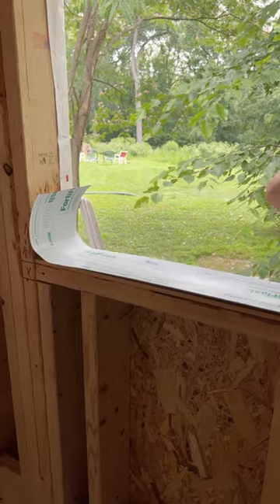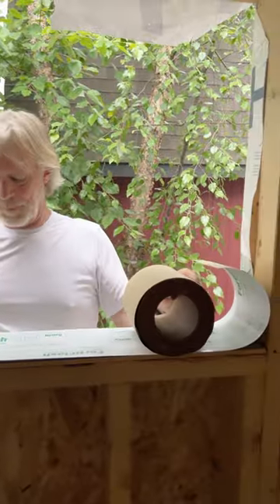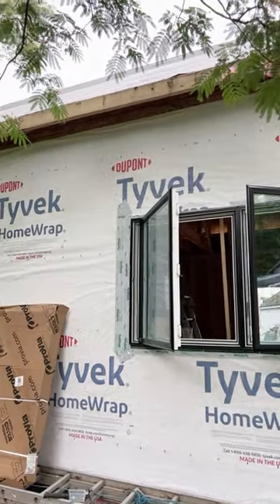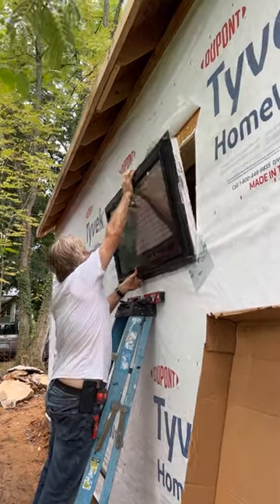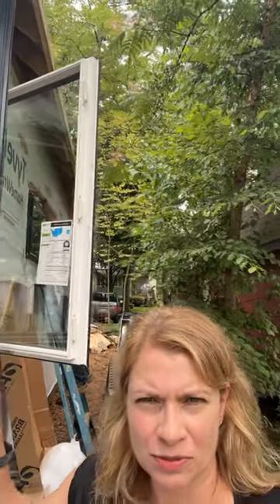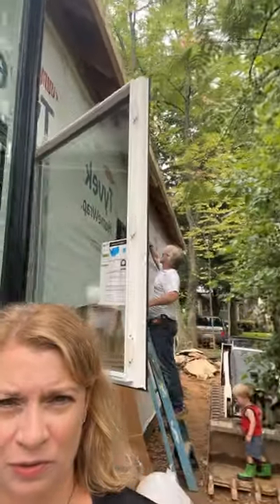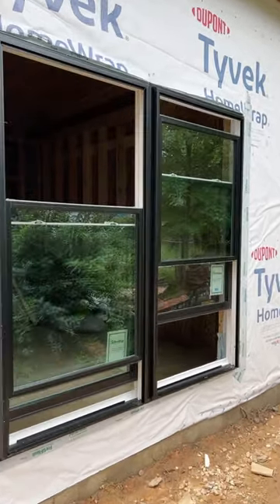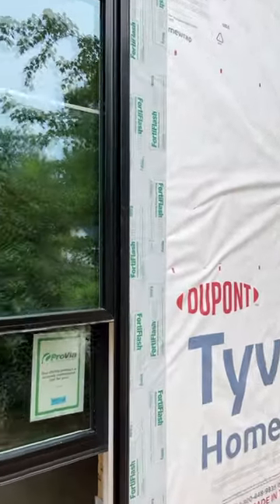Window Install at Model ReModel 2022's Accessory Dwelling Unit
ProVia windows are going in at the Model ReModel 2022 accessory dwelling unit! This attached ADU will house an aging-in-place couple, so Symbi Homes wants to ensure an abundance of natural light in addition to accessible features and great indoor air quality.

Next up: ProVia doors. Follow the project along at ProRemodeler.com or PRModelReModel.com